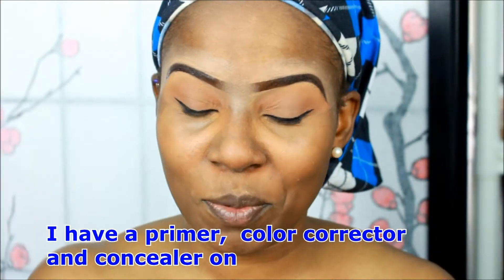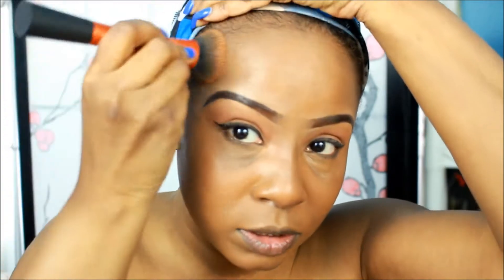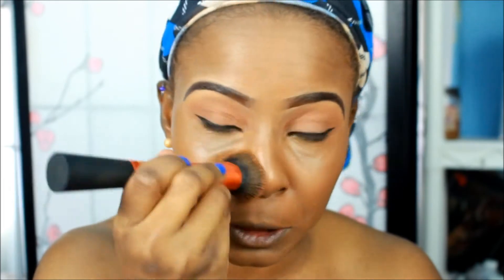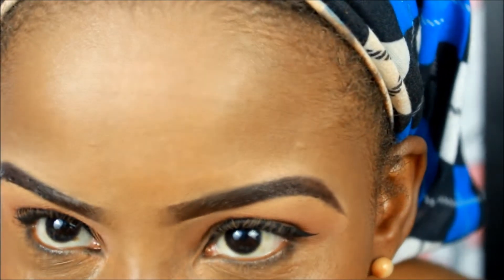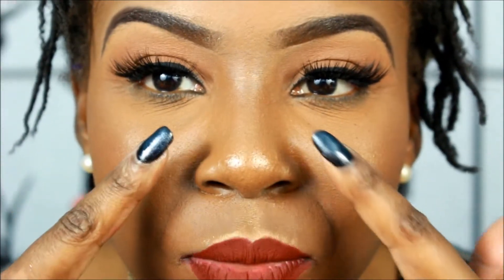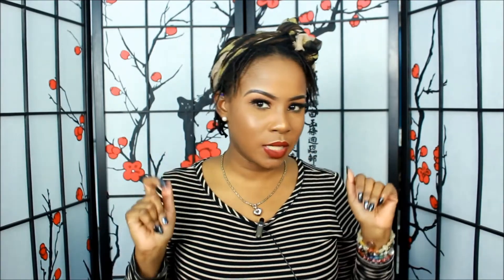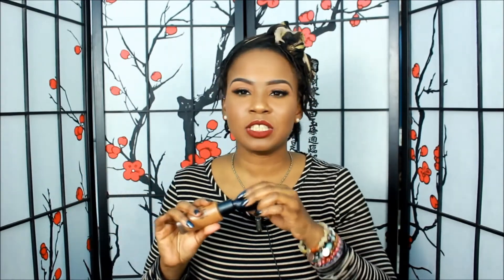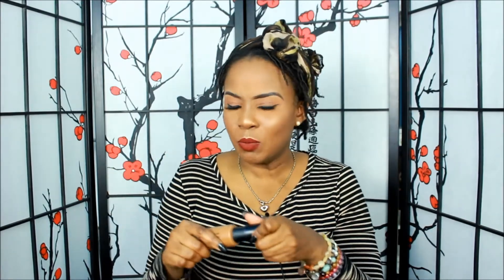Bobbi Brown Foundation Skin Long Wear Foundation Demo/Review+Wear Test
Watch in HD!!! PLEASE READ CRITICAL INFO DOWN BELOW!!

Hey Everybody,

This  video is about the Bobbi Brown Foundation Skin Long wear demo,review and wear test I hope yall got snacks because yall know i am very detailed!

Bobbi Brown Skin Long Wear Foundation link to Sephora:

Brush Used: Real Techniques
Primer used: Smashbox Photo finish
Color Corrector/concealer: Maybelline Master Camo

My Hair's Characteristics:

Hairs Porosity: High
Hair Density: Nape(low), Crown (high) Edges(low)
Hair Type: I dont hair type
Hair texture: Kinky Coily Texture
Last texturizer/Relaxer: October 28, 2011
BC date: July 1, 2012

Camera Used: Canon T5i
Lighting: Limo Studio Umbrella lights from amazon
Editing Software Used: Windows Movie maker/ Sony Vegas Movie Studio 11.0 HD
Background: From amazon